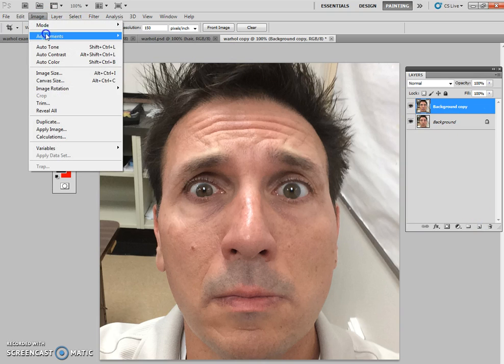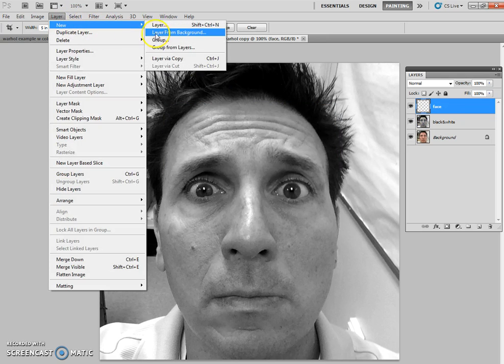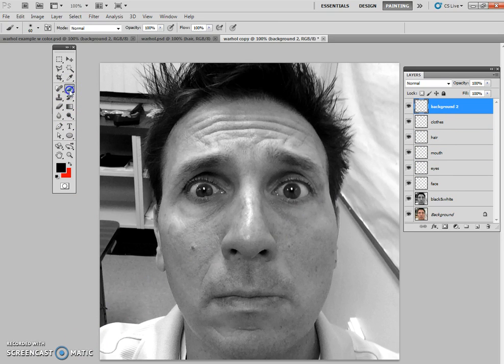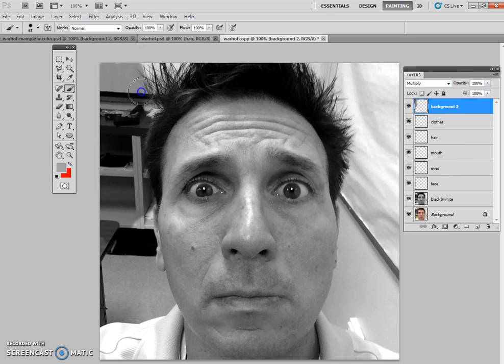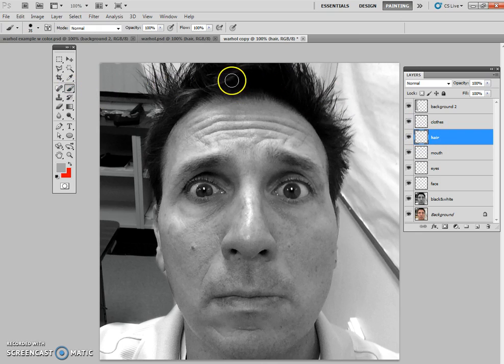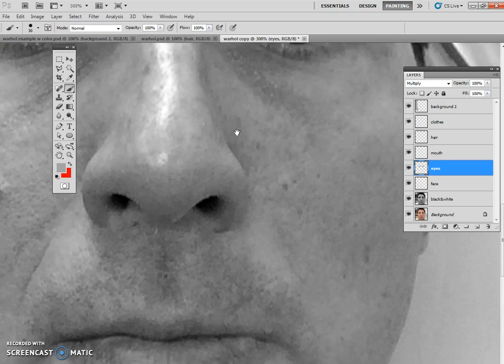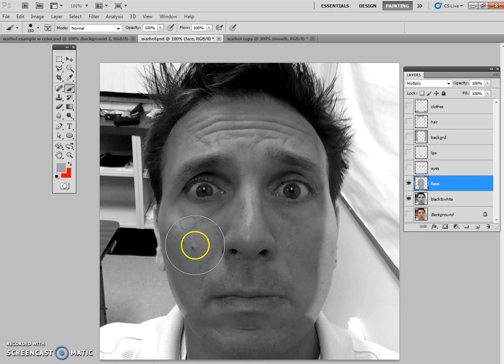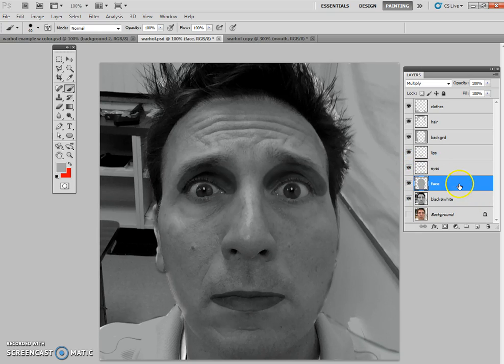Warhol Portrait Day 1